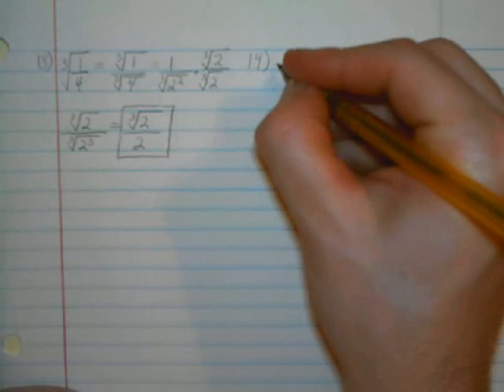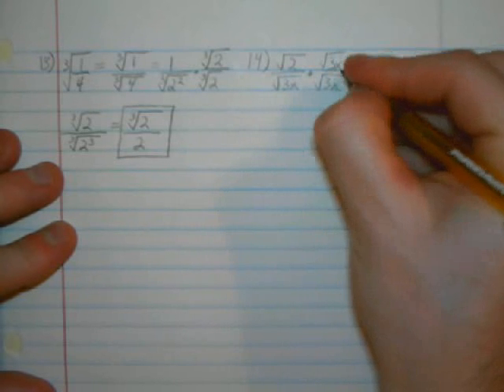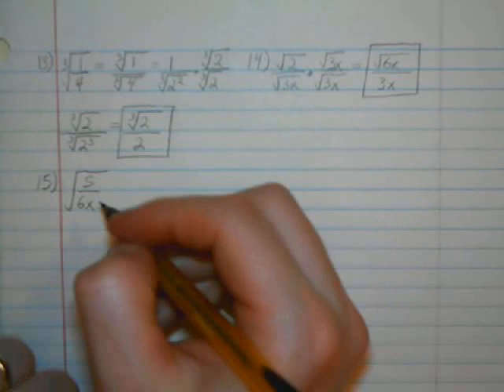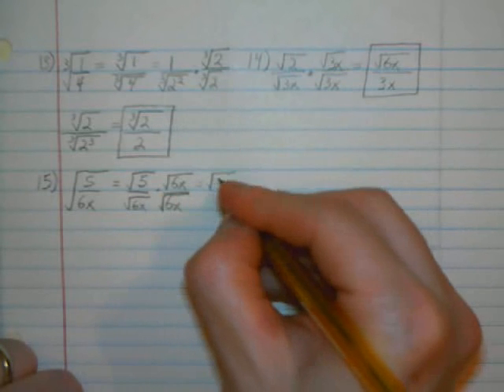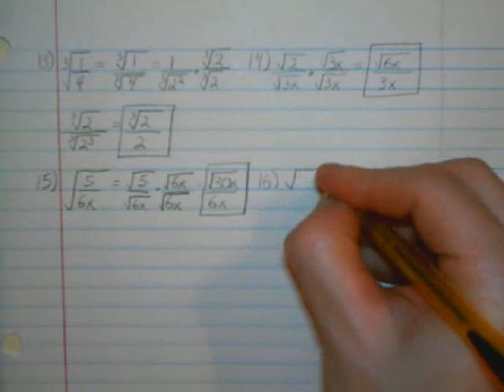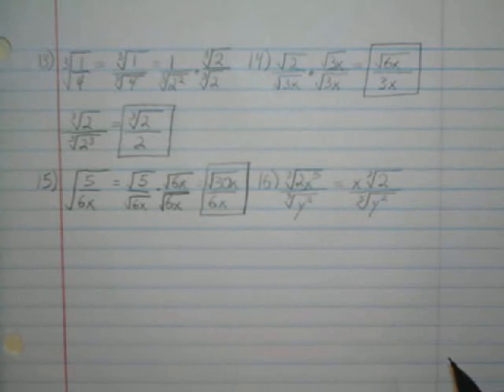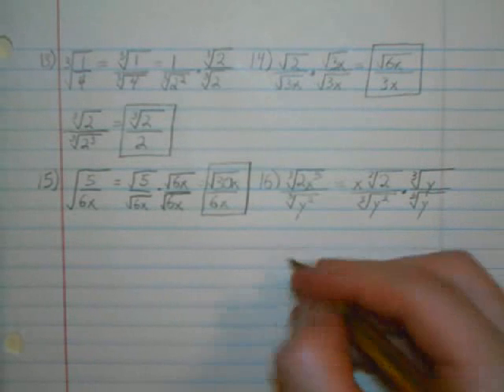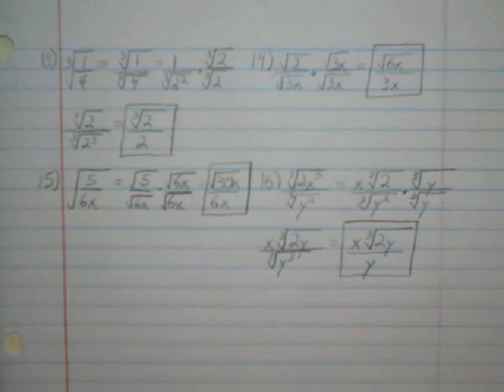Rationalizing Radicals & Quiz Review Key (13 - 16)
Algebra 2 - Rationalizing Radicals & Quiz Review Worksheet Key, problems 13 - 16. Worked and narrated by Mr. Cheatham from Midlothian High School. Note: The method that Mr. Cheatham uses to solve these problems is not the only correct method.